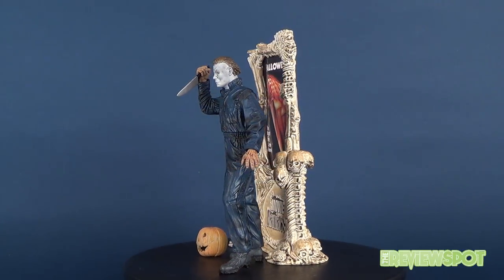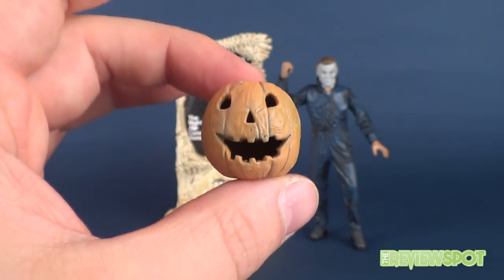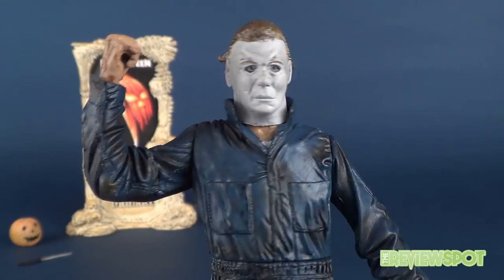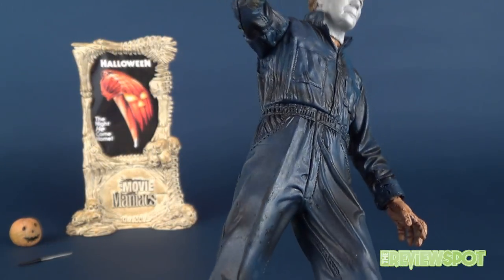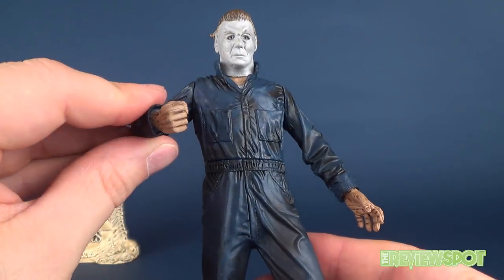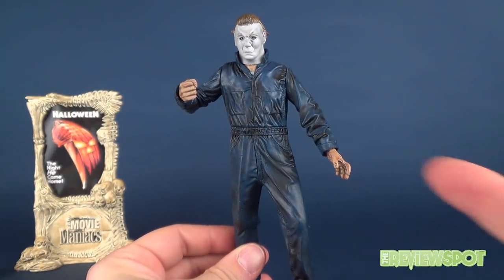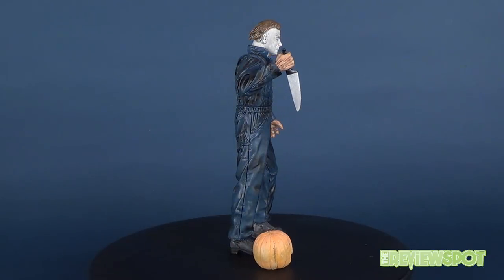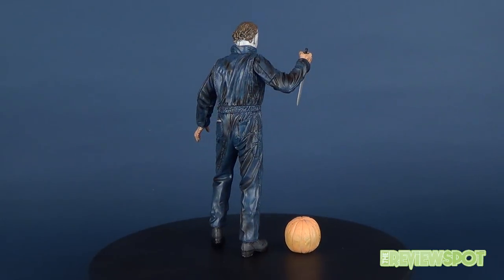McFarlane Toys Movie Maniacs Series 2 Michael Myers | Spooky Spot 2017 HORROR